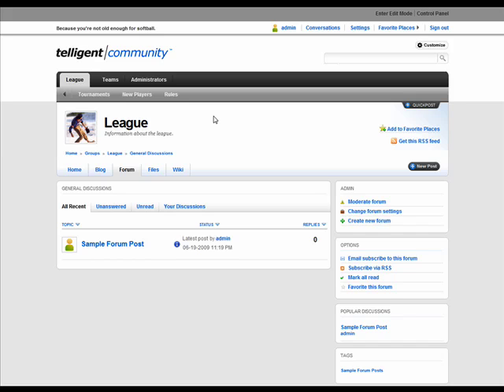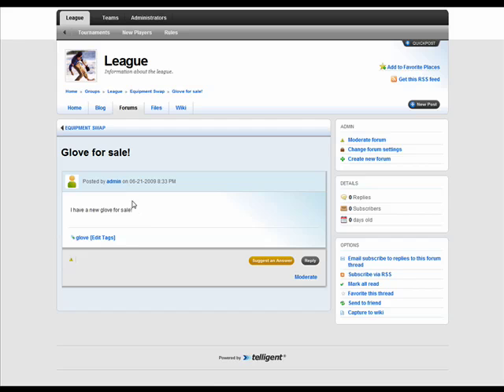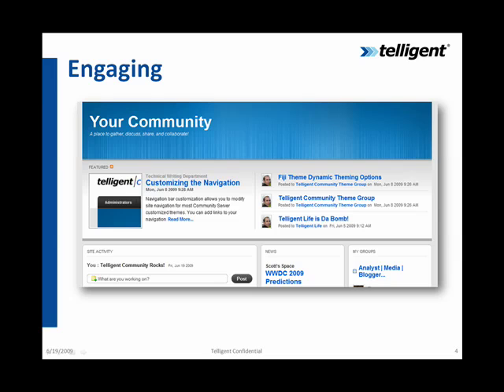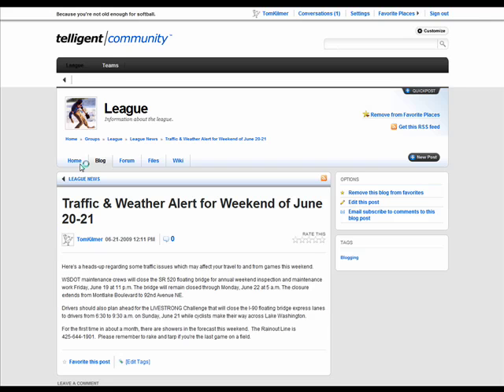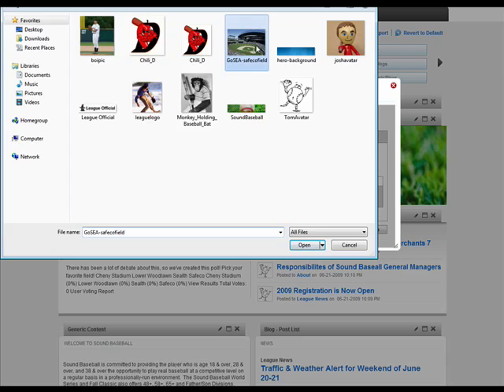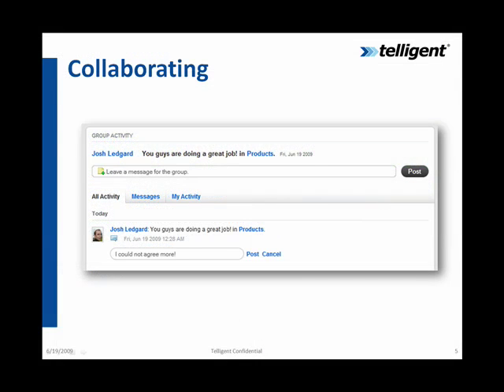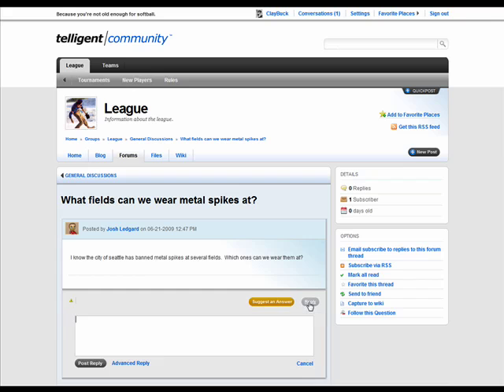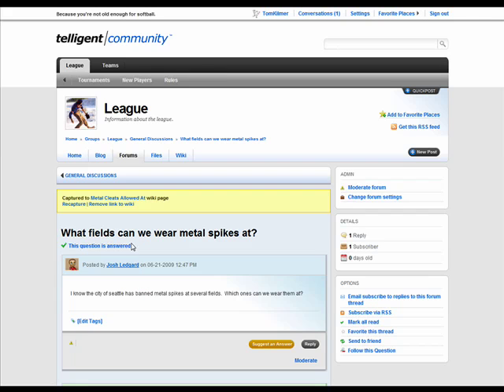Telligent Community 5.0 - Community Software - Part 2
Telligent Community is an external-facing community application that enables organizations to listen to, learn from, and improve conversations with customers. Built on top of the Telligent Evolution platform, Telligent Community uses blogs, wikis, forums, groups, user profiles, social streams, RSS feeds, media gallery, and more to help create channels for direct customer engagement, speed innovation, build brand awareness, and improve customer support.